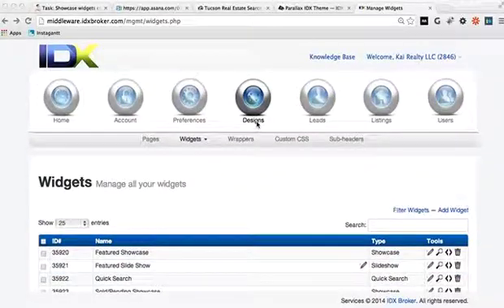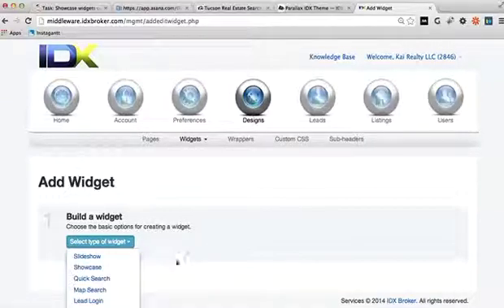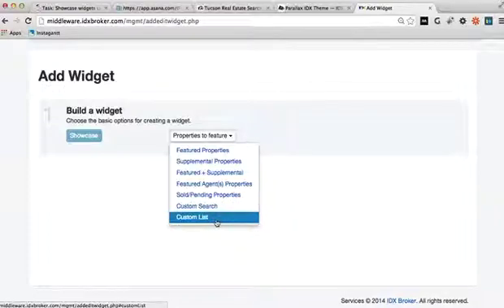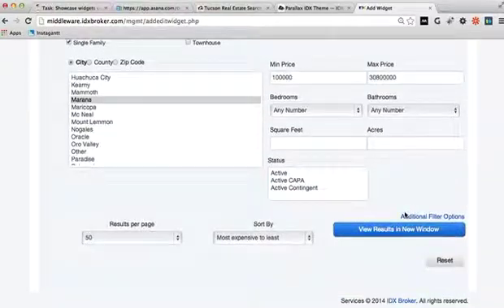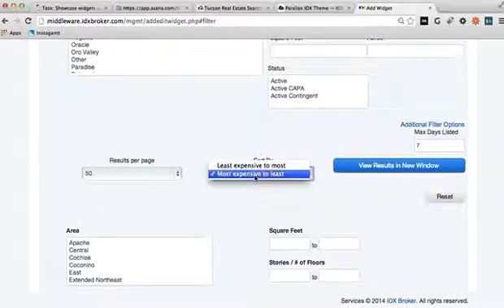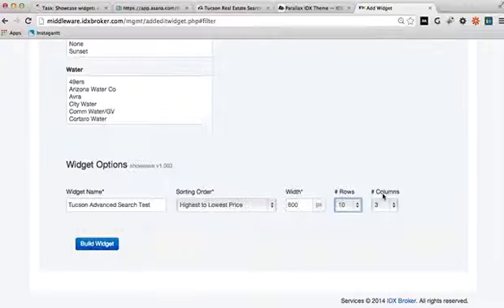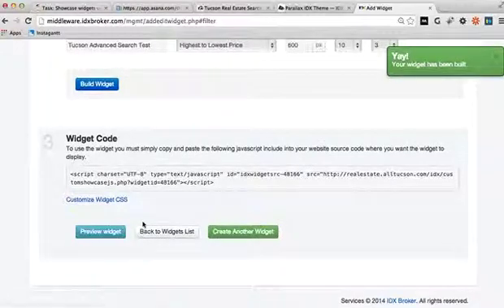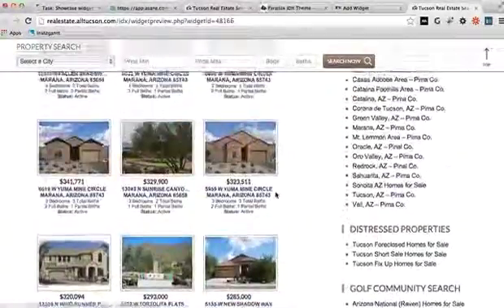IDX Broker Platinum Showcase Widget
How to create IDX Broker Platinum Showcase Widget.

This tutorial shows how to use advanced search features to create a showcase widget with IDX Broker.

These widgets can be easily embedded into your WordPress site.  This is one of the tools that you can use from IDX Broker to get SEO traction and index more of your pages with Google.